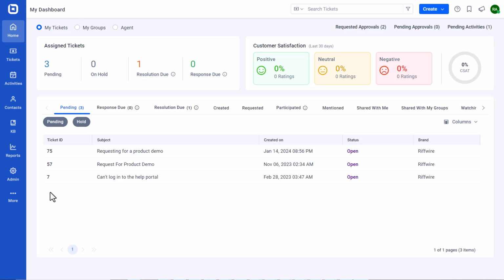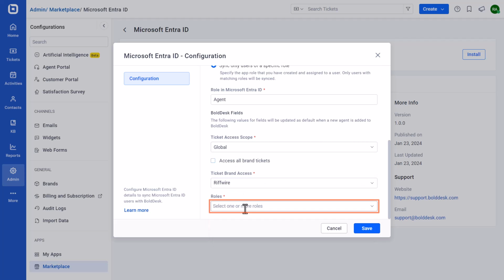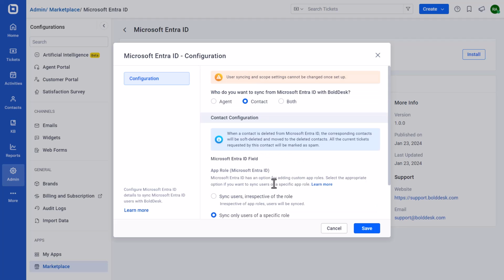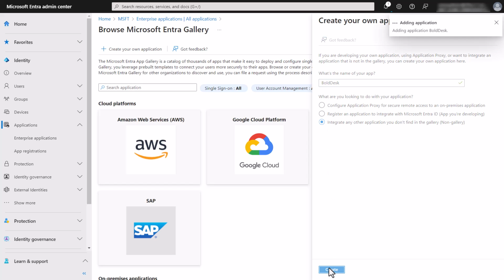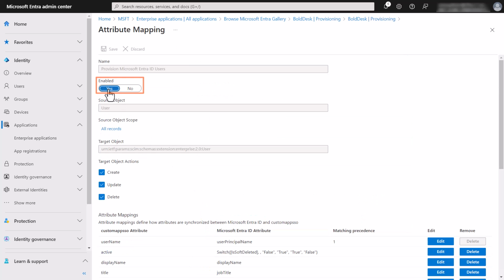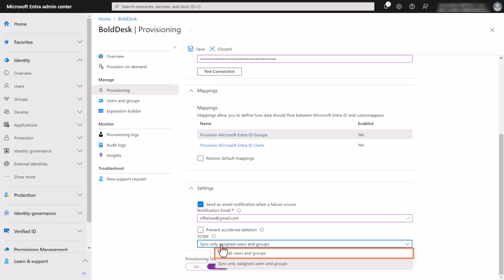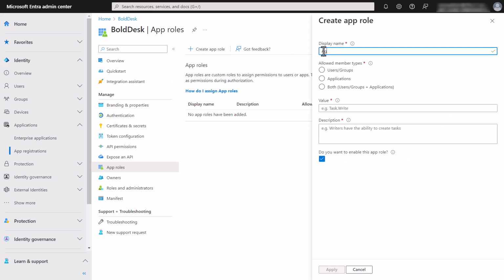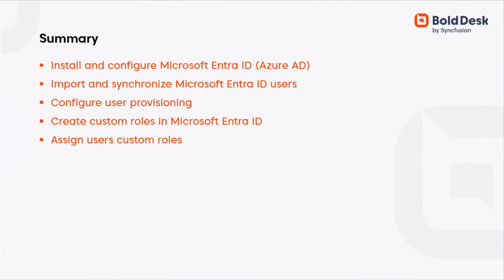BoldDesk + Microsoft Entra ID Integration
This video demonstrates how to integrate BoldDesk with Microsoft Entra ID. I will show you how to install and configure it in BoldDesk. I will also show you how to set its users as agents, contacts, or both and how to configure user provisioning in the Microsoft Entra ID (Azure AD) app.

BOOKMARK DETAILS
[00:00] Introduction
[01:10] Install and configure Microsoft Entra ID
[02:57] Configure user provisioning for BoldDesk
[04:04] Set up attribute mappings
[05:31] Create custom app roles in Microsoft Entra ID
[06:01] Assign users custom roles